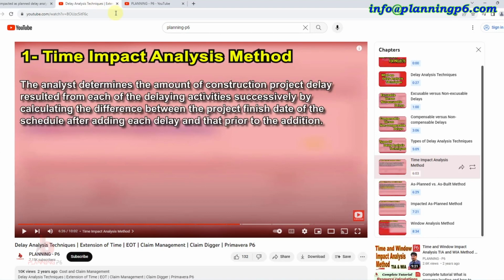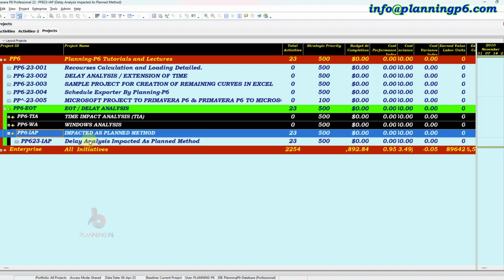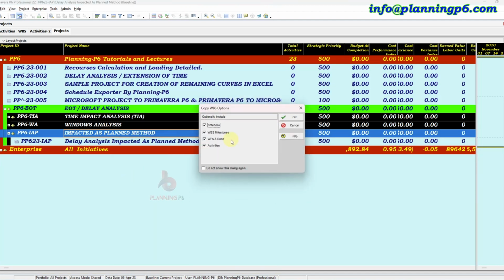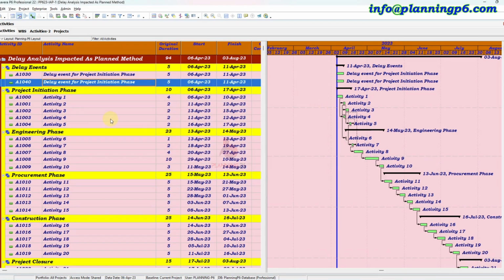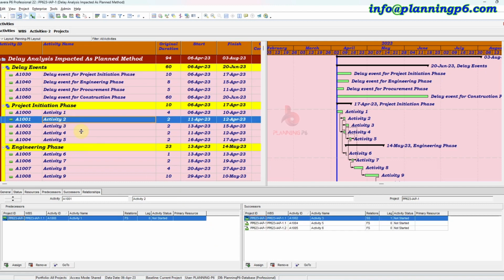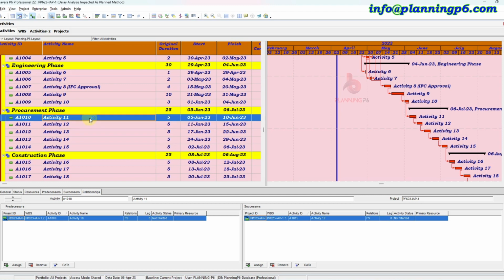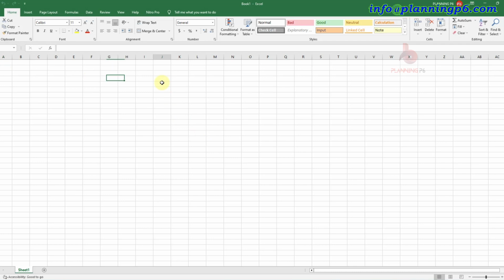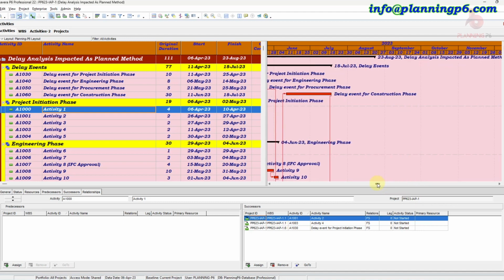How To Prepare Delay Analysis by Using Impacted as Planned Technique | Impacted as Planned method P6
🔴 WHAT YOU'LL LEARN/SEARCH TITLES:

✅Impacted as Planned Delay Analysis in P6: A Step-by-Step Guide
✅Mastering Impacted as Planned Technique in Primavera P6
✅How to Conduct Impacted as Planned Delay Analysis in P6
✅Delay Analysis Using Impacted as Planned Method: A Comprehensive Tutorial
✅Impacted as Planned: A Powerful Tool for Delay Analysis in P6
✅Understanding Impacted as Planned Technique in Primavera P6
✅Using Impacted as Planned to Assess Project Delays in P6
✅Impacted as Planned Method: A Practical Approach to Delay Analysis
✅Delay Analysis with Impacted as Planned: A Beginner's Guide
✅Effective Delay Analysis Using Impacted as Planned in P6
✅How to Prepare an Impacted as Planned Delay Analysis Report in P6
✅Step-by-Step Guide to Implementing Impacted as Planned in P6
✅Best Practices for Using Impacted as Planned Technique in Delay Analysis
✅Common Challenges in Impacted as Planned Analysis and How to Overcome Them
✅The Benefits of Using Impacted as Planned for Delay Analysis
✅Impacted as Planned vs. Time Impact Analysis: A Comparison
✅Using Impacted as Planned to Calculate Delay Damages
✅Case Study: Successful Application of Impacted as Planned in Delay Analysis
✅Impacted as Planned and Primavera P6: A Powerful Combination
✅Tips for Conducting Accurate Impacted as Planned Delay Analyses
✅Delay Analysis for Construction Projects Using Impacted as Planned
✅Impacted as Planned for Engineering Projects: A Detailed Guide
✅Using Impacted as Planned to Assess Delays in IT Projects
✅Delay Analysis in Primavera P6: A Focus on Impacted as Planned

🔴 DESCRIPTION:

In this tutorial, we'll go through the impacted as planned for delay analysis technique and time extension claims. Delay analysis is the process of determining the causes of delays in a project and assessing the impact of the delays on the project timeline and budget. It involves reviewing the project schedule, identifying the causes of delays, and quantifying the effects of the delays. Delay analysis is an important tool for project managers to identify and manage potential delays that can impact the project's success. It can help them to identify areas of improvement and take corrective action to prevent delays from occurring in the future. The methodologies of Window Impact Analysis and Time Impact Analysis are the most appropriate. To clarify the concepts apparent, we used an imagined project and associated delays. The preparatory process and comprehensive report writing for the aforementioned strategies were covered in the tutorial.

✅WHEN THE IMPACTED AS-PLANNED METHOD IS APPROPRIATE:

Certain considerations need to be made when deciding the proper delay analysis methodology. Every delay claim is unique and its characteristics, along with other project-specific considerations, will determine the appropriate delay analysis to implement. Key criteria, such as

➡️The availability of contemporaneous documentation
➡️Requirements of the project specifications
➡️The quality/reliability of available schedules

will factor in to deciding which methodology is appropriate for your situation.

0:09 – Introduction to Impacted As-Planned Delay Analysis in Primavera P6
0:25 – Overview of Delay Analysis Methods: Time Impact & Window Analysis
1:49 – Definition of Impacted As-Planned Method
2:07 – How Delays Are Added to the As-Planned CPM Schedule
2:29 – Delay Calculation Explained: Pre- vs Post-Impact Schedule Comparison
3:33 – Role of Critical Path in Impacted As-Planned Analysis
5:23 – Adding Delay Events into Project WBS
6:45 – Making a Copy of the Baseline Schedule for Impact Analysis
9:19 – Adding Multiple Delay Events: Initiation, Engineering, Procurement, Construction
12:09 – Assigning Relationships Between Delay Events and Project Activities
14:13 – Assigning Delay Event Logic to Engineering Activities
16:00 – Linking Procurement Delay to IFC Drawing Approval Event
17:46 – Finalizing Delay Event Relationships and Scheduling Impact
18:20 – Comparing Start/Finish Dates of Impacted vs Baseline Schedule
20:36 – Calculating Total Project Delay